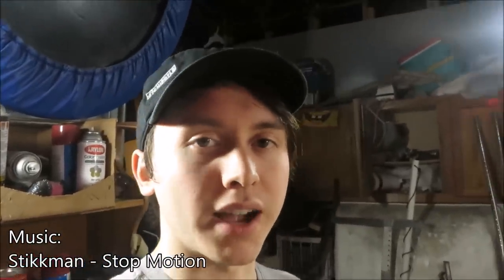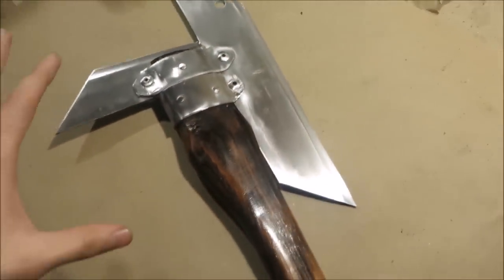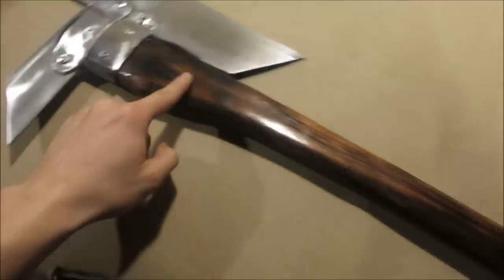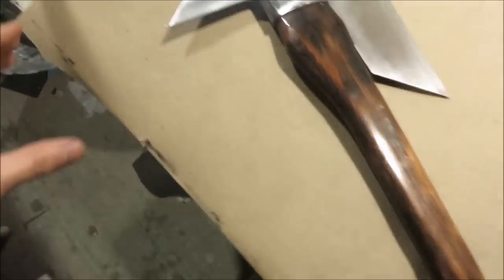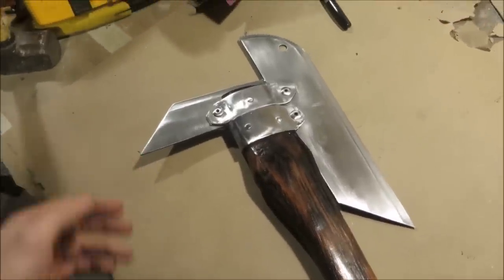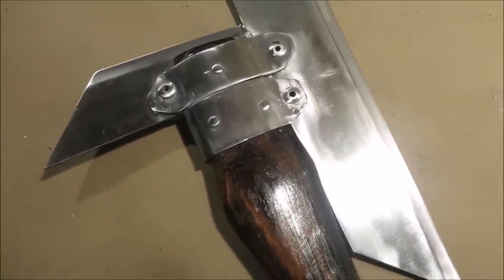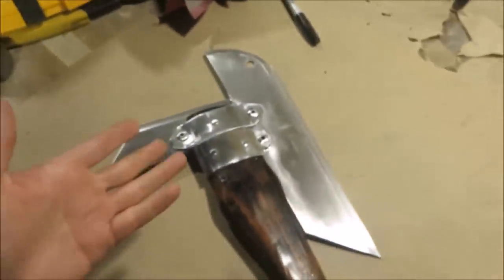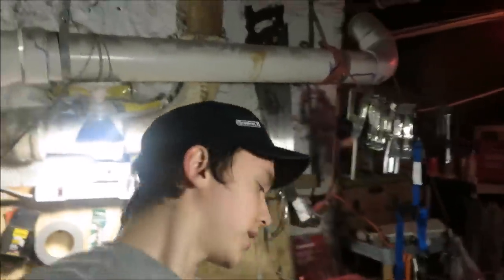Update: Machete Battleaxe, And Where The Heck I've Been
Working on a method to turn machetes into axes using only the power of love and building supplies/tools. And in case you didn't notice, I've been gone for like 3 weeks. Heh. Woops.